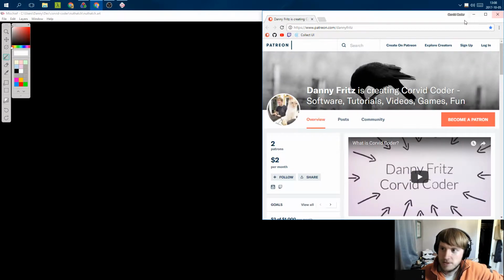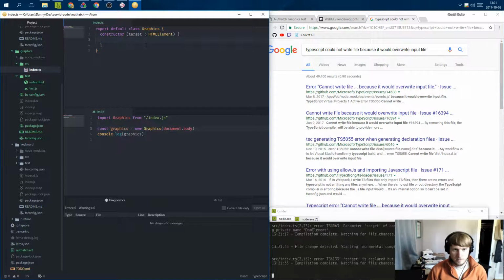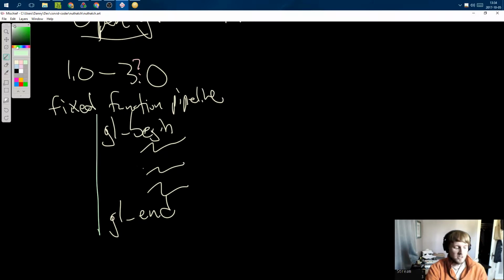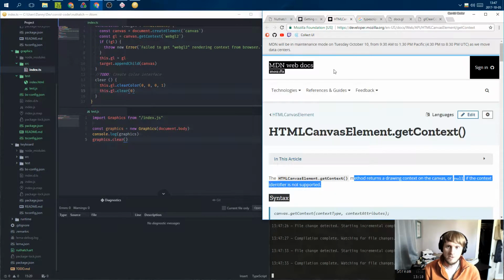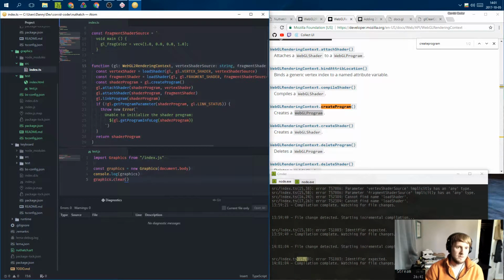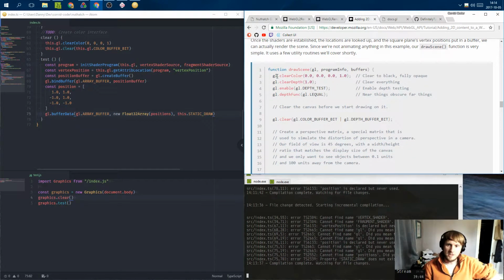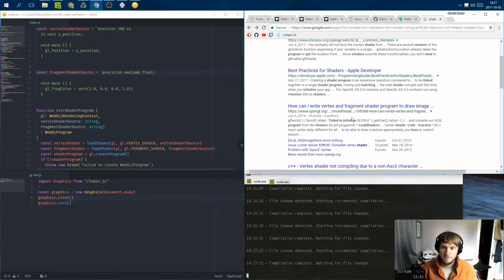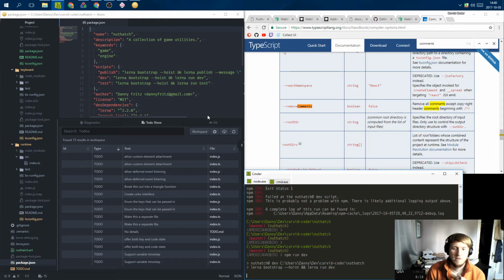WebGL Context, Rendering a Triangle - Day 4 - Nuthatch Game Engine